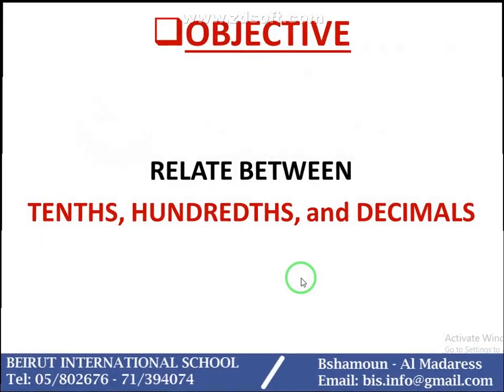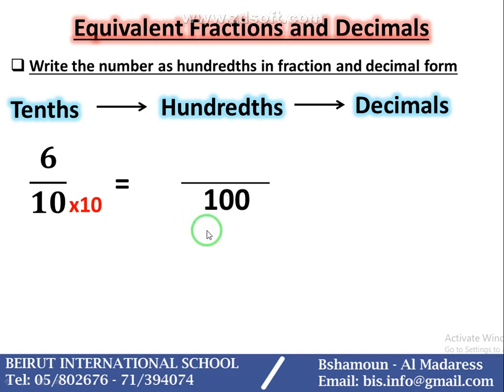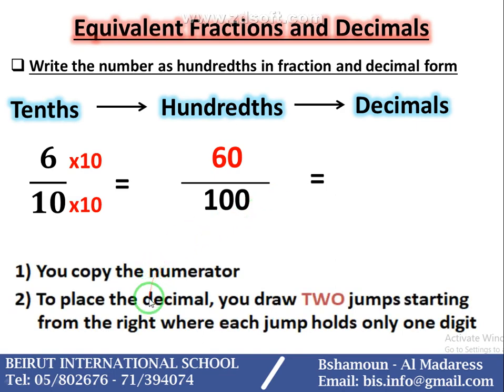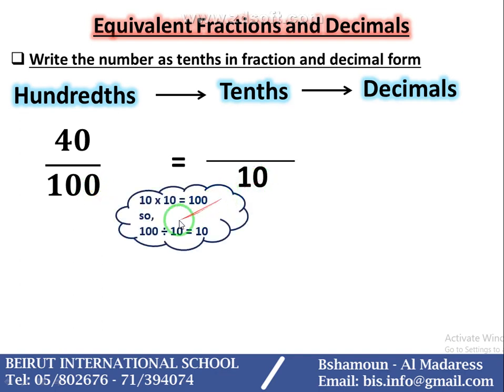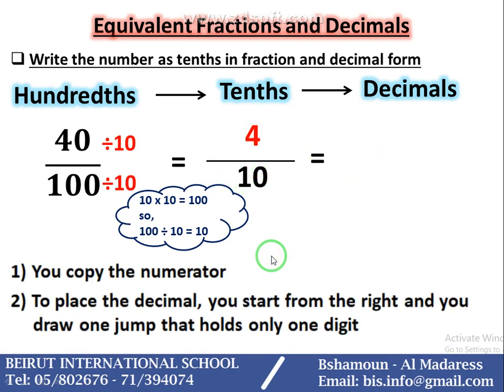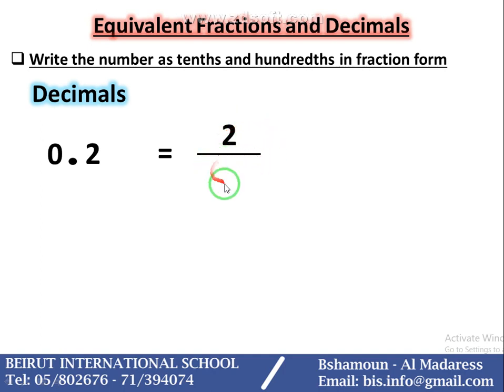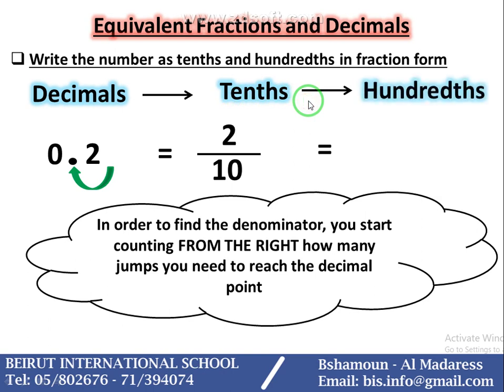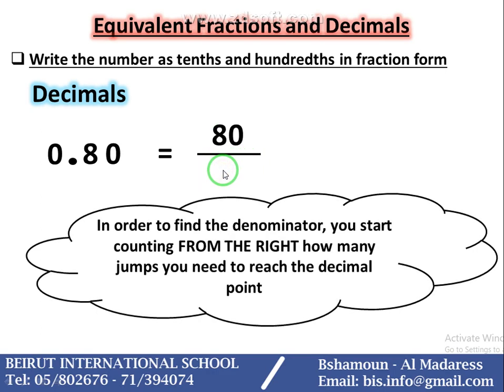Beirut International School Grade 4 - Math - Equivalent fractions and decimals